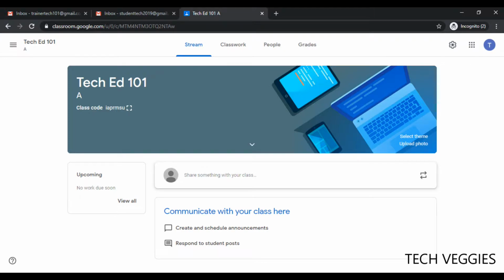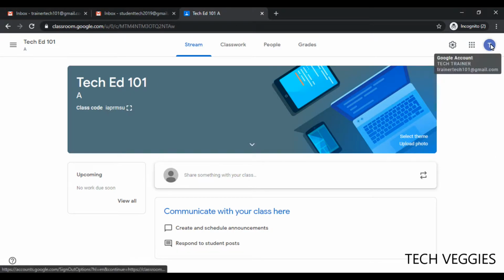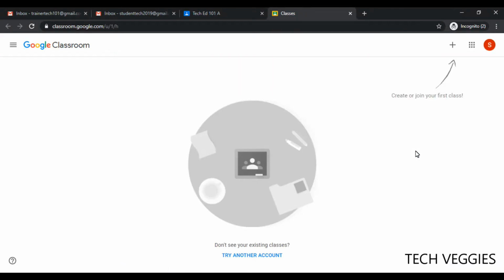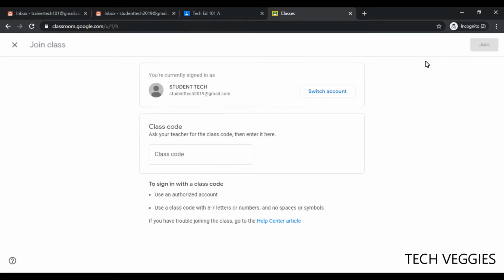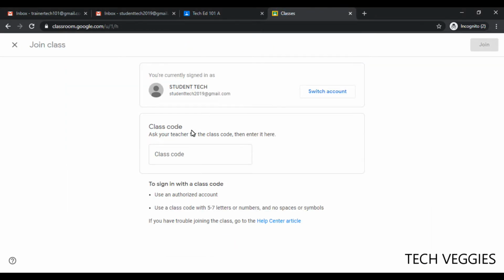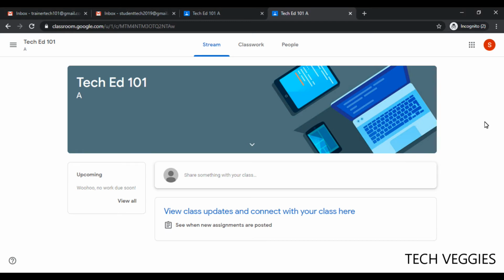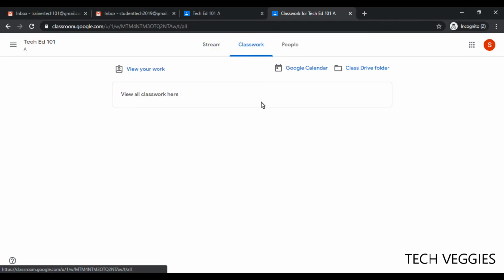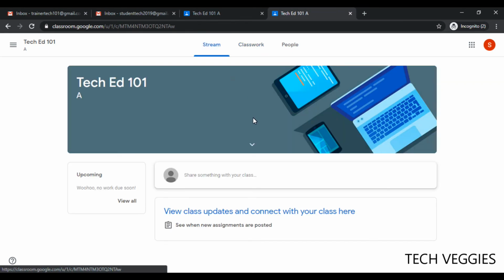Google Classroom - Students: Joining a Class via Class code | Tech Veggies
This video shows how a student can join a Google classroom using class code